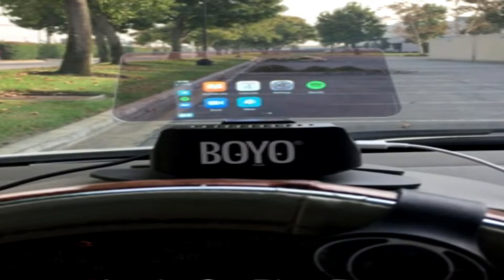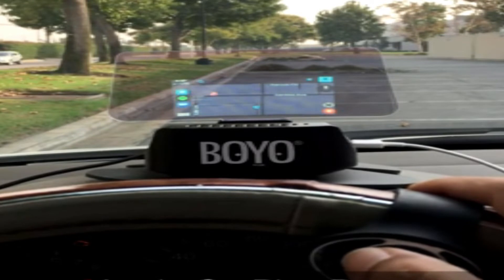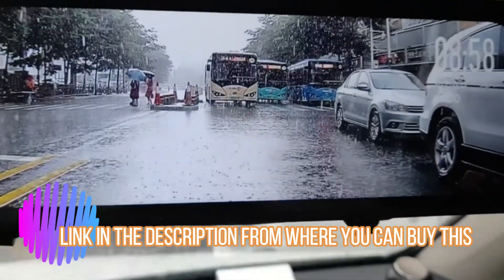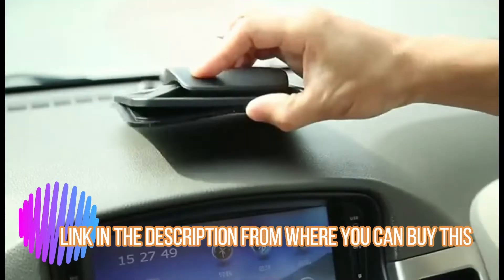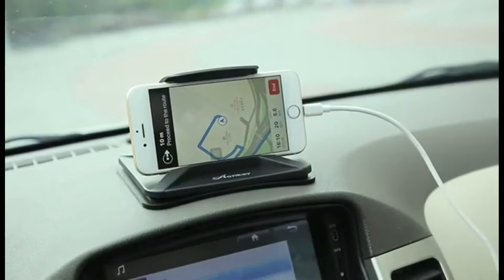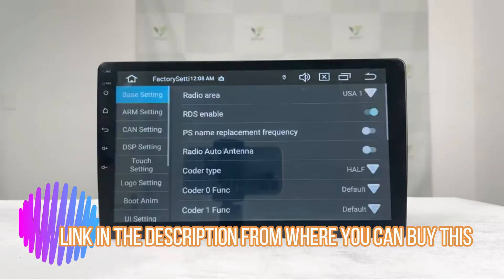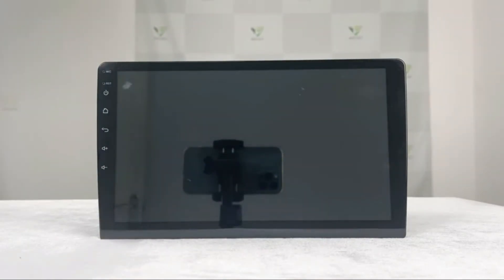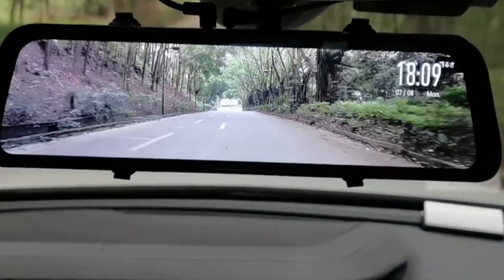Best 5: Tempered Glass Screen Protector Model 3 Model Y 15 2022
5. BOYO VISION VTHUDpro- Car Head Up Display
Amazon US
4. SUMK Model 3/Y Tempered Glass Screen Protector Model 3 Model Y 15 Amazon US
3. Cell Phone Holder for Car, AONKEY Dashboard Car Pad
Amazon US
2. Double Din Car Stereo, Android 10 Radio with Bluetooth 4.0
Amazon US
1. Eonon 10.1 Inch Car Radio with IPS Screen Car Stereo Support
Amazon US